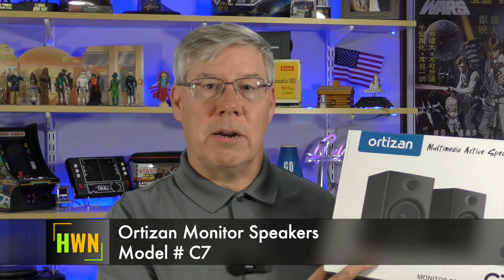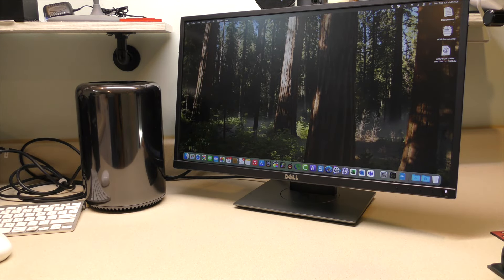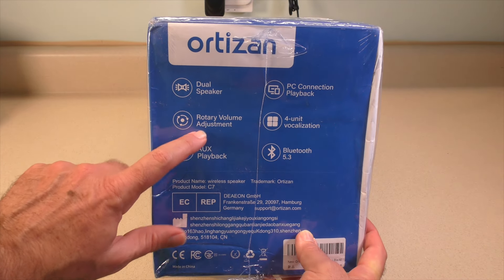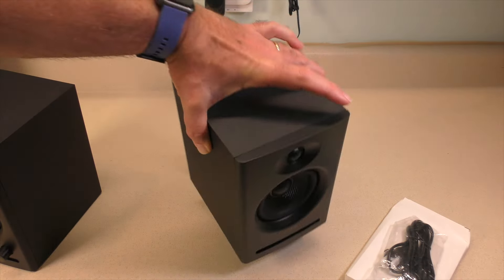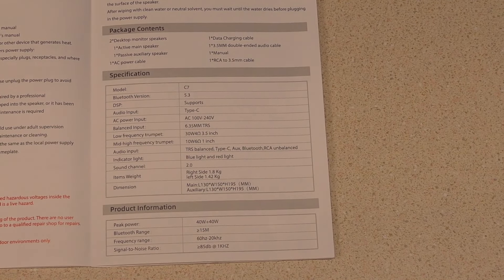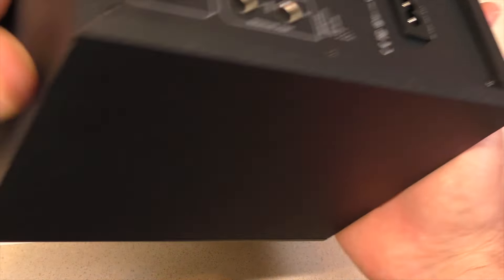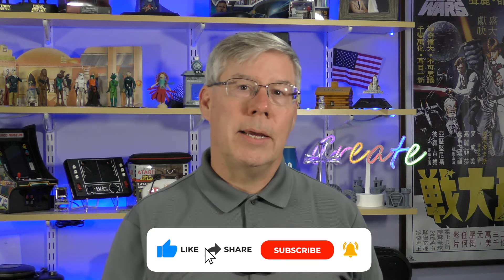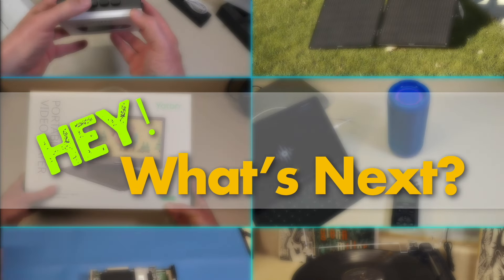The Hunt for Desktop Speakers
I've struggled to get good sound for the last several computer speakers I've used. I avoided spending money for a while and just used the speakers I already had with no luck.

Two of the speakers had faulty speaker wires and the last solution was a small wireless speaker that just didn't fit with my computer desk setup.

During Amazon Prime Deals, I encountered a set of Ortizan Monitor Speakers (model# C7) that was too good to pass up. I wanted to share my experience with those who might be interested in purchasing a set of speakers for their own.

Let's open these, see what's in the box, and test them.

Table of Contents:

00:00 - Introduction
00:44 - Opening Titles
00:54 - Prior speakers
02:52 - Unboxing and exploring the contents
07:06 - Exploring the user manual
08:18 - Testing the speakers
10:53 - Final Thoughts and Conclusion